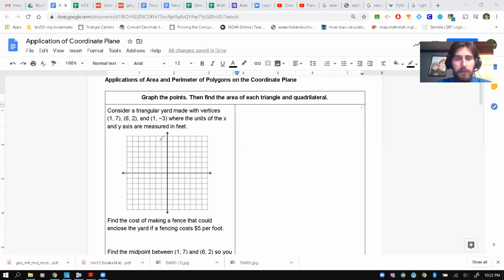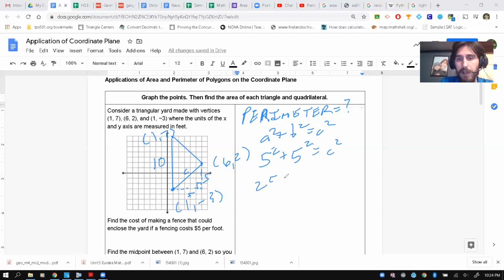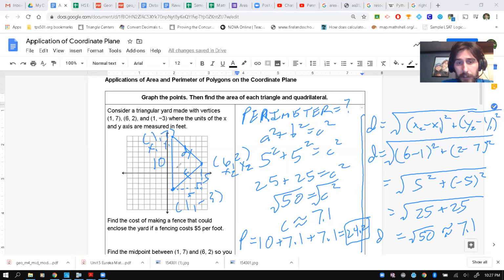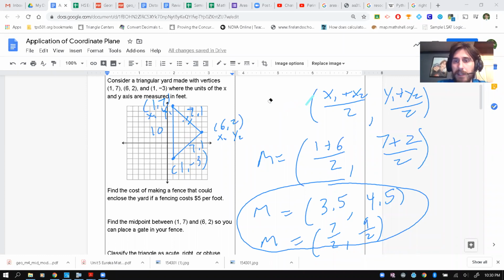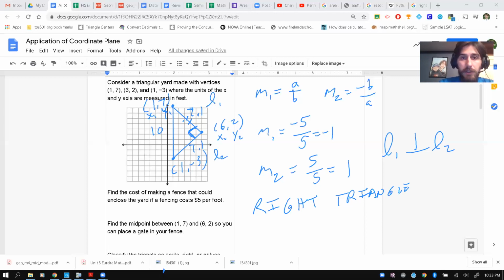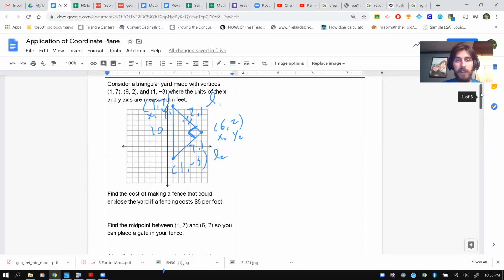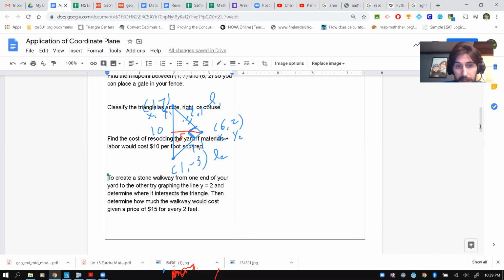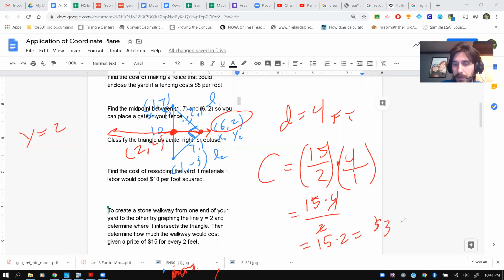Application Problems for Polygons using the Cartesian Plane